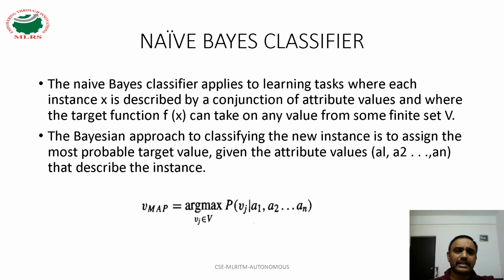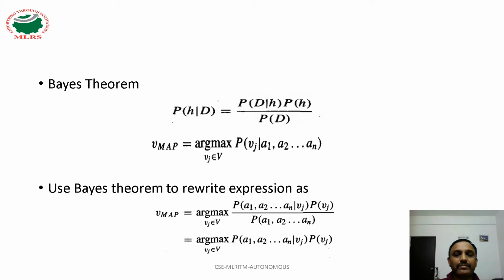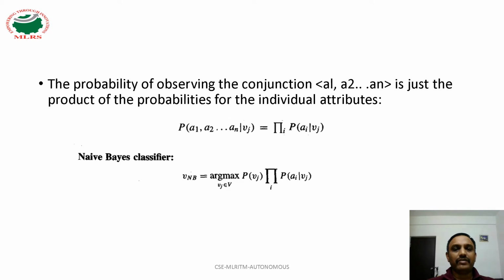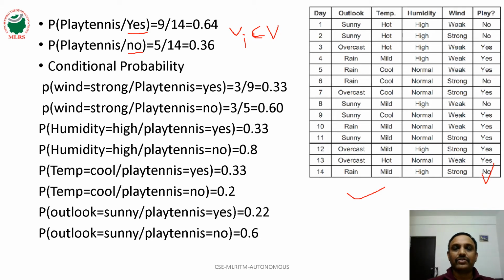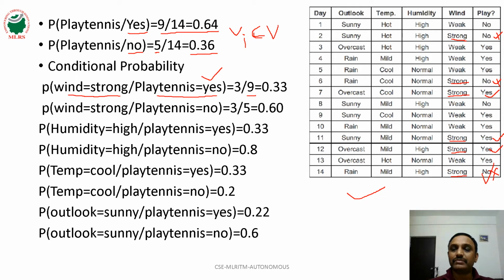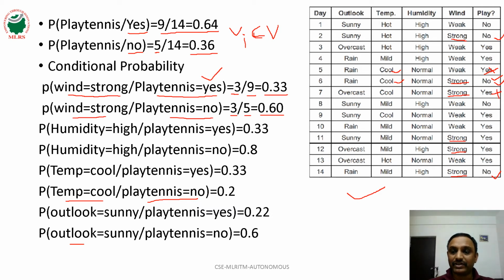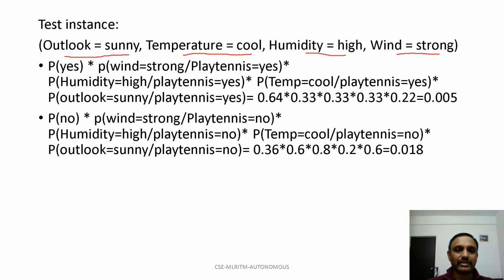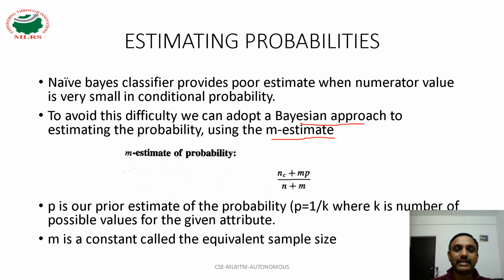NAÏVE BAYES CLASSIFIER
NAIVE BAYES CLASSIFIER ( MACHINE LEARNING BY TOM M MITCHELL)